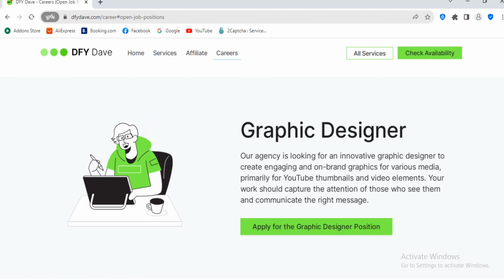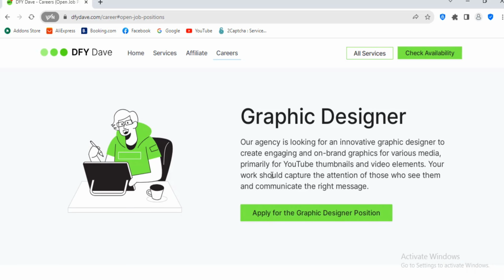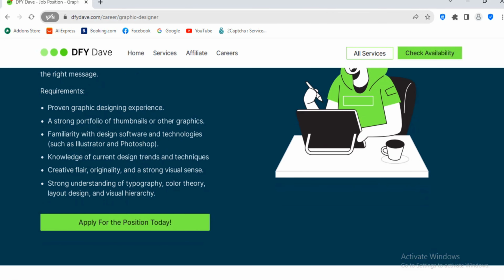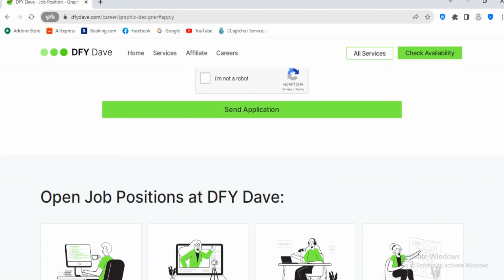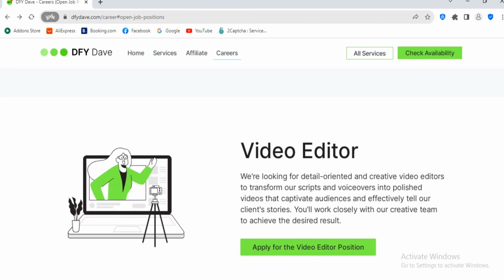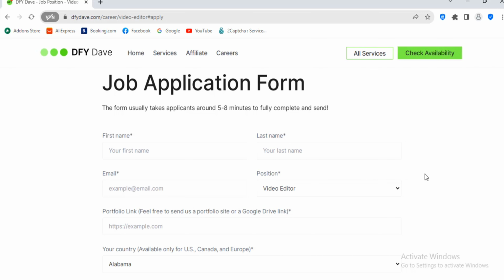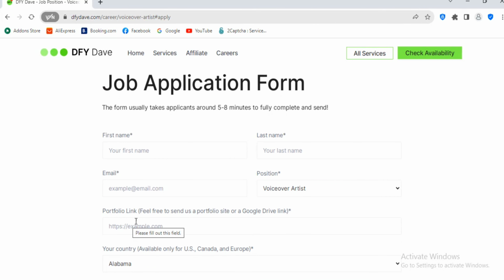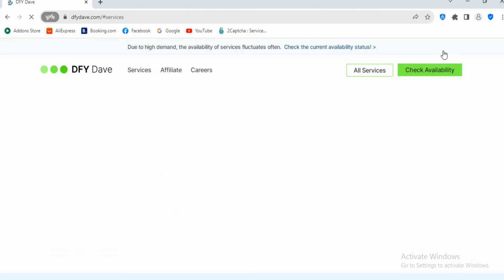THIS JOBS WILL MAKE YOU $6,000/MONTH WITH THESE SKILLS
Hello family welcome back to the channel in this video i have illustrated and reveal this secret site called DFY DAVE plateform. To access this site click on this link,
Nowadays making money online is easy when you have high quality skills like, social media skills, YouTube management skills, graphics designing skills, voice overs.

It should be noted that this site will only pay you if you have been approved on the site and for any job you apply too, you need to have a prove or proven experience before you get accepted.
Secondly, note that this site only accept people who live in America, Canada and Europe